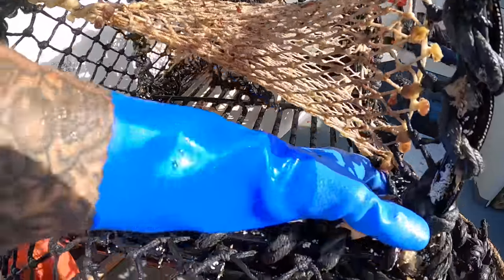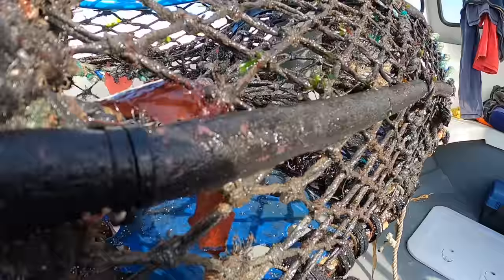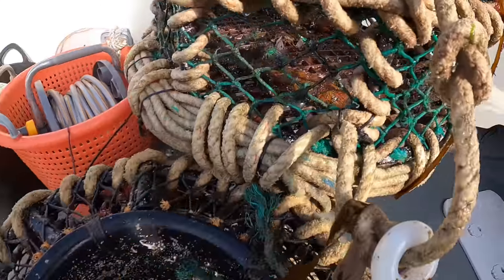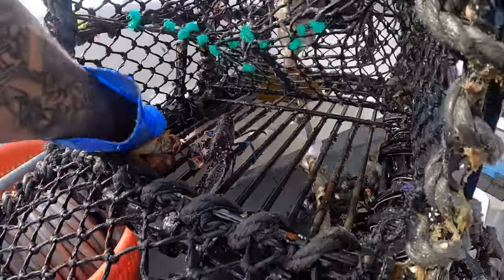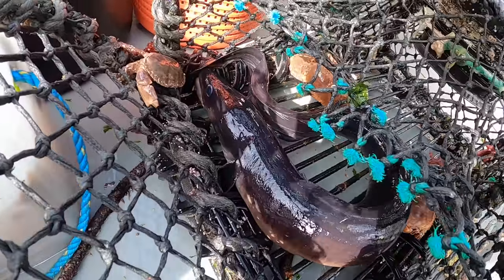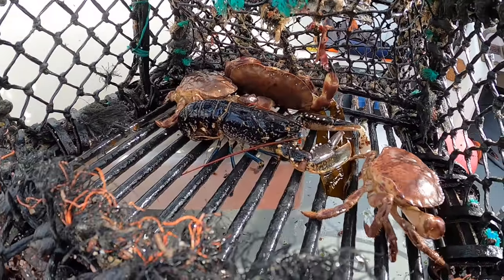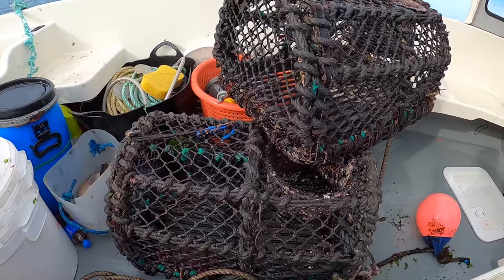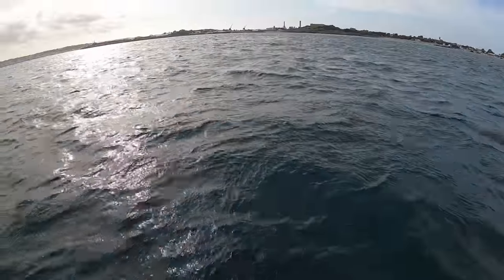LOBSTER AND CRAB FISHING - Stange Discovery Inside My Lobster Traps???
LOBSTER AND CRAB FISHING - Brown Edible Crabs, Lobsters, Spider Crabs And More!

This lobster/crab fishing video is from a recent fishing trip I went on!!! Hand pulling lobster traps we were not very rewarded! It was a bad trip!!!

I hope you enjoy this fishing video guys!!!